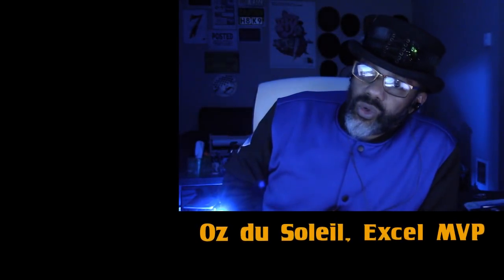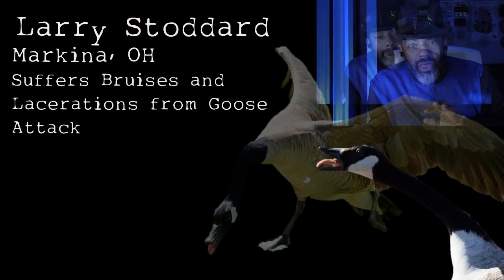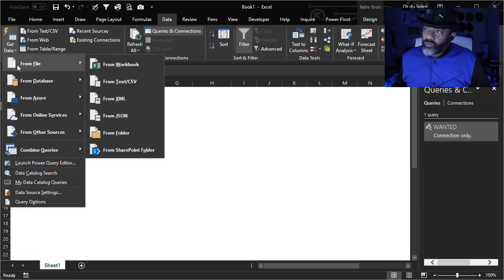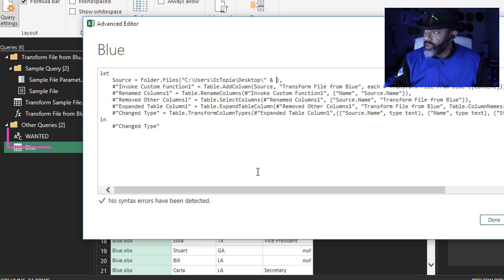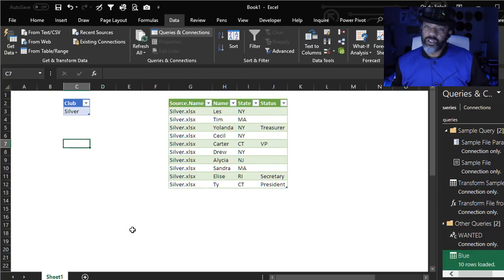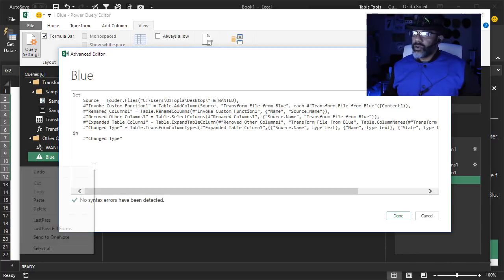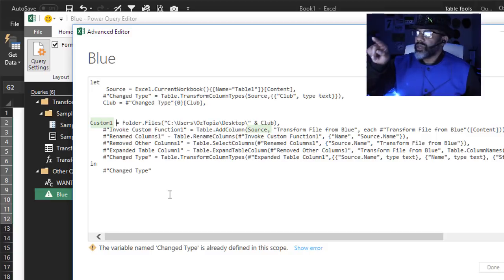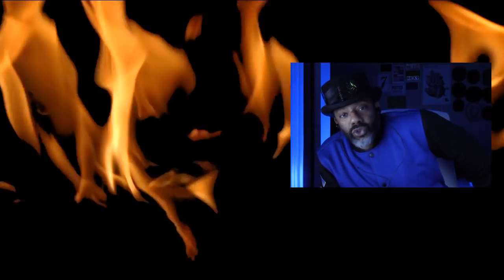Import from a Specific Folder with Power Query ... and that Formula.Firewall Error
Importing data from a folder in Excel's Power Query is easy. But what if you want to use a dropdown list to select and import from a specific folder? It involves passing a parameter (as we've done in previous videos) and a little M code.

This video shows 2 methods and addresses the mysterious error:
Formula.Firewall: Please Rebuild This Data Combination

The first method involves telling Power Query to ignore privacy levels.

The second method shows how to respect the privacy levels and still get Power Query to cooperate. There's some M coding involved but not too much.